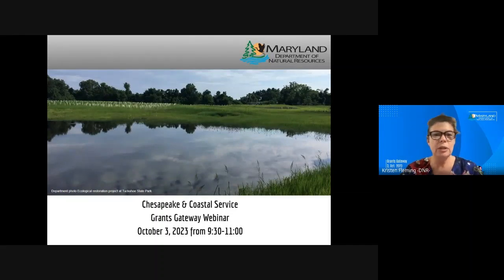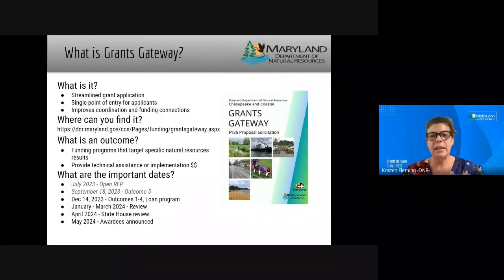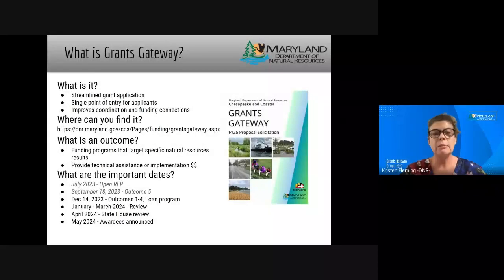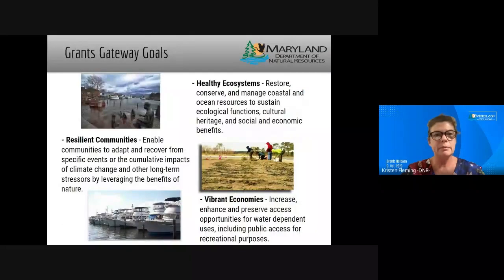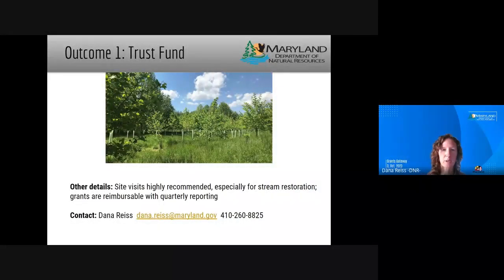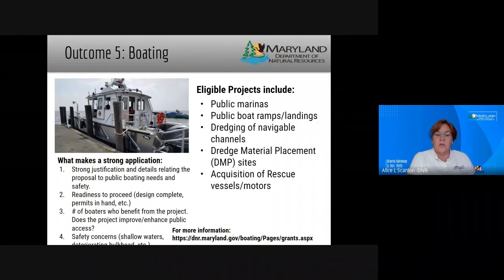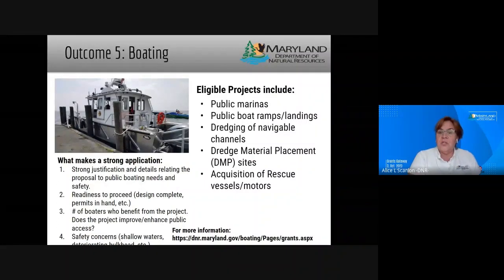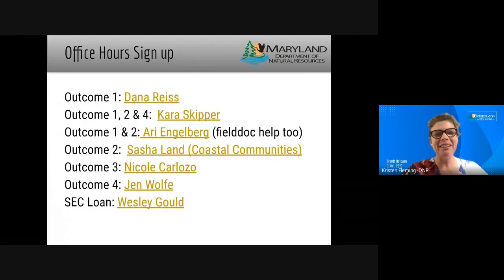CCS Grants Gateway webinar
Chesapeake & Coastal Service provides an overview of the Grants Gateway application process.